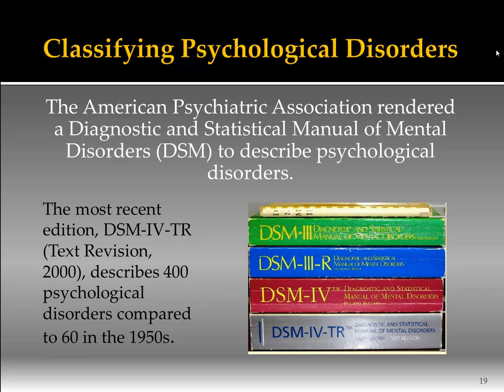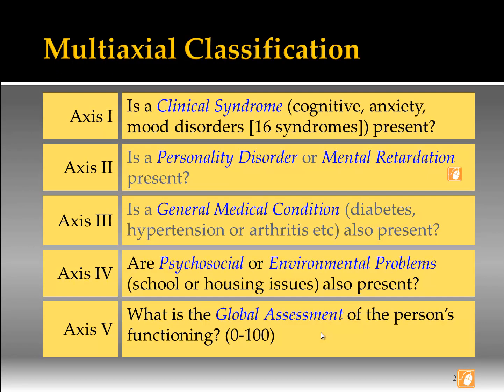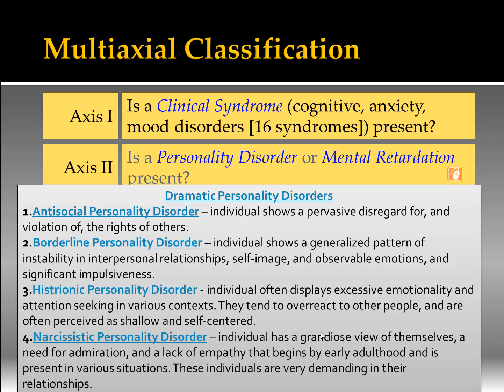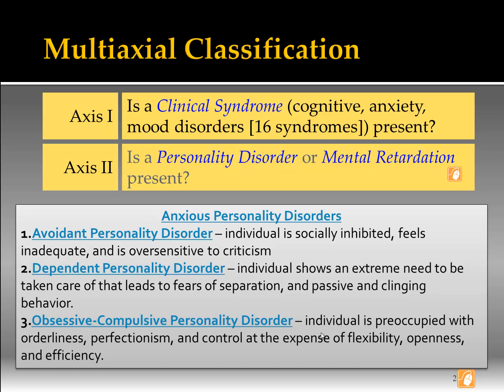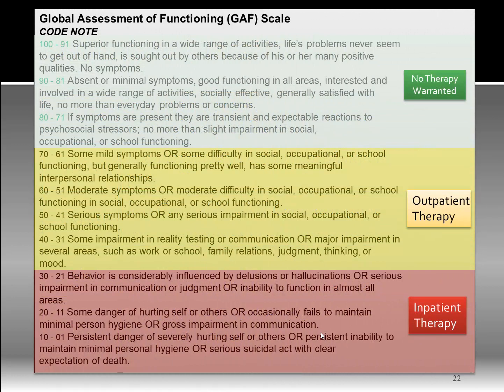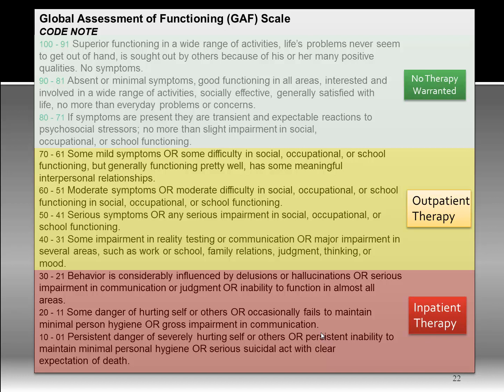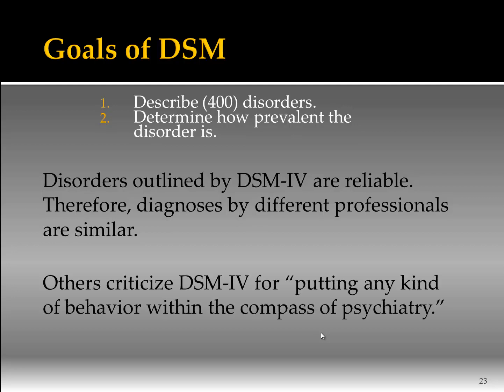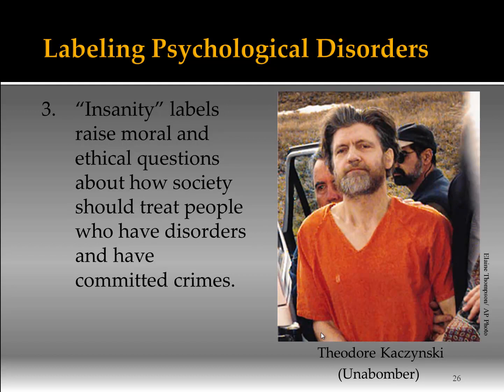Ch15 Part 2 Diagnosing and Labeling